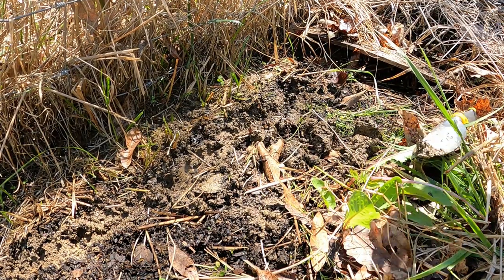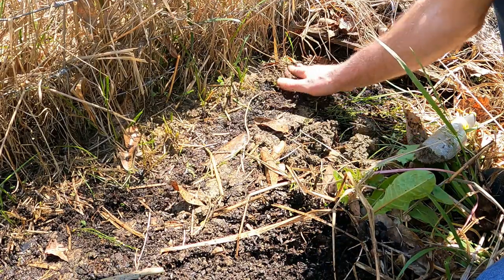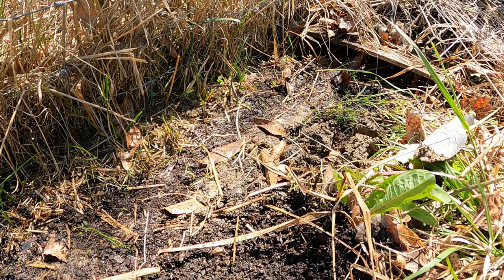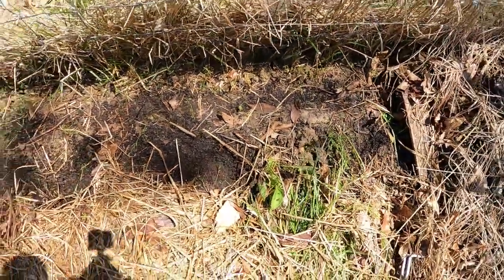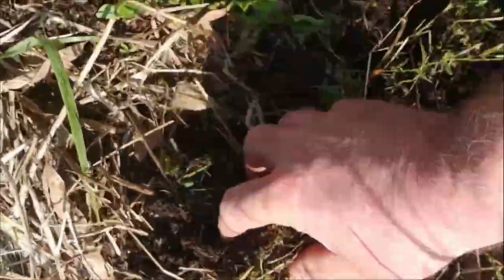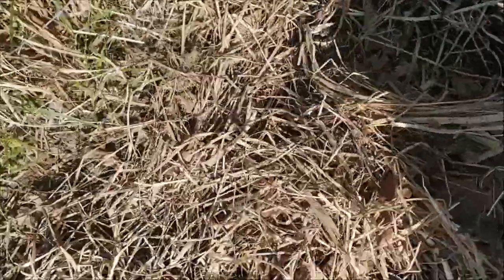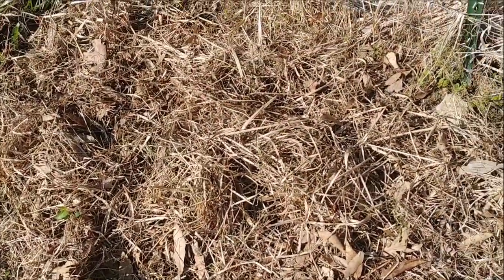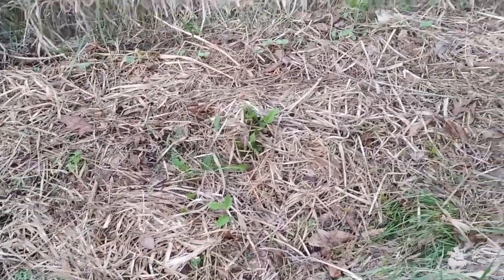planting 450 sunflower seeds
In this video I was going to plant a few sunflower seeds like I do every year and for whatever reason I just decided to plant them all, 4 varieties, approx 450 seeds.  Sunflowers are great for bees because they often bloom at a time they don't have a lot of other nectar and pollen sources.

I also normally only plant edible sunflower seeds, you know those typical large yellow-ish-orange blooms everybody loves but this year I ordered some new varieties from amazon that were more a cut-flower type.  Hopefully the bees love them too and they make great beefood.

The sunflowers I planted are (regardless of my initial impressions, they all had a very high germination rate, and I would buy them again - although I generally buy once then collect seeds from them for subsequent years):